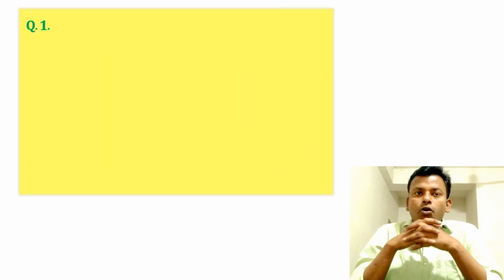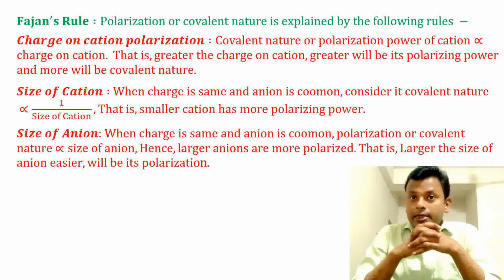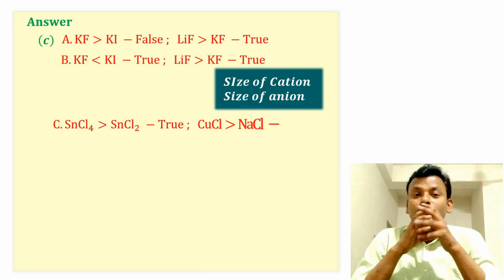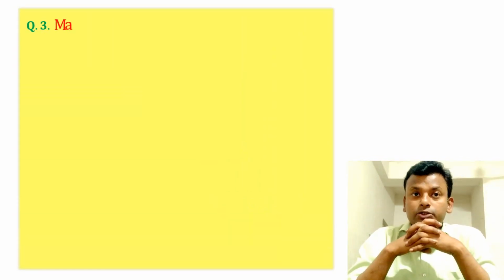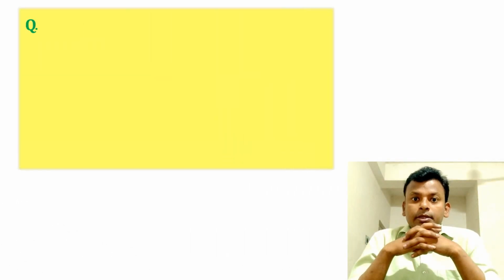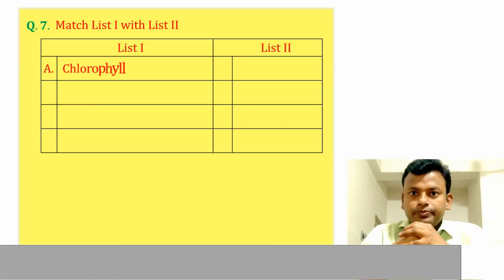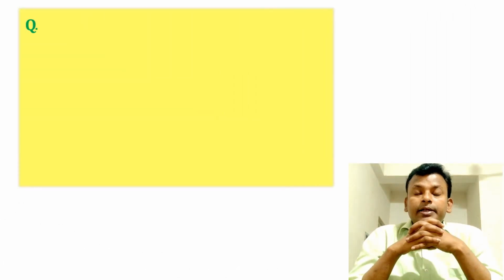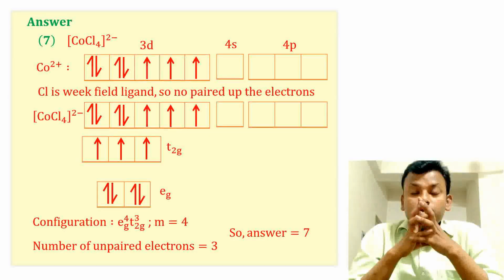24th Jan Shift 1 exam INORGANIC chemistry paper/Jee Main2023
24th Jan Shift 1 exam INORGANIC chemistry paper/Jee Main 2023

In this video, we'll be sharing information about the 24th Jan Shift 1 Exam Inorganic chemistry paper and JEE MAIN 2023.

If you're looking for information about the 24th Jan Shift 1 Exam Inorganic chemistry paper and JEE MAIN 2023, then you've come to the right place! In this video, we'll be sharing all the information you need to know about this important test. We'll include a link to the paper, as well as the timings for the exam. So be sure to check this video out to learn everything you need to know about the 24th Jan Shift 1 Exam PHYSICAL chemistry paper and JEE MAIN 2023!

⏲️Time Stamps⏲️

00:00 Intro - 24th Jan Shift 1 exam INORGANIC chemistry paper/Jee Main2023
00:36 Order of Covalent bond
05:19 The magnetic moment of a transition metal compound has been calculated to be 3.87 BM. The metal ion is
06:45 Match List I with List II
08:05 Which of the Phosphorus oxoacid can create silver mirror from AgNO_3  solution?
09:01 The primary and secondary valencies of cobalt respectively in [Co(NH_3 )_5 Cl]Cl_2
09:48 An ammonical metal salt solution gives a brilliant red precipitate on addition of dimethylglyoxime. The metal ion is
11:02 Match List I with List II
12:26 Reaction of BeO with ammonia and hydrogen fluoride gives (A)which on thermal decomposition gives BeF_2  and NH_4 F. What is (A)?
13:17 Decreasing order of the hydrogen bonding in following form as of water is correctly represented by
14:02 The d-electronic configuration of [CoCl_4 ]^(2-)  in tetrahedral crystal field is e^m t_2^n. Sum of m and number of unpaired electrons is __
15:31 Conclusion

Production Credits: Your Chemistry Lab
Edited by: Your Chemistry Lab
Filmed by: Your Chemistry Lab
Produced by: Your Chemistry Lab

Video Title: 24th Jan Shift 1 exam INORGANIC chemistry paper/Jee Main2023

About
Welcome to Your Chemistry Lab at you tube channel